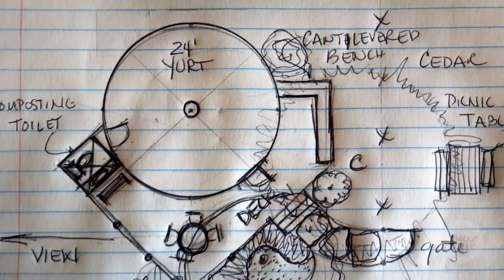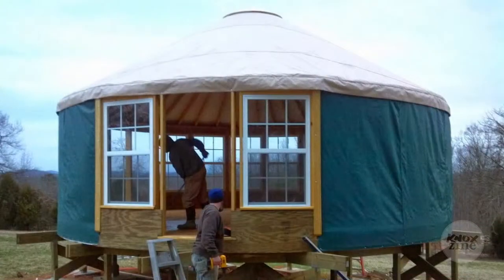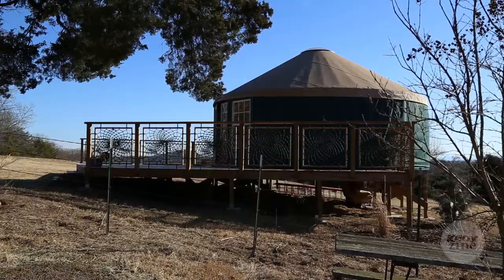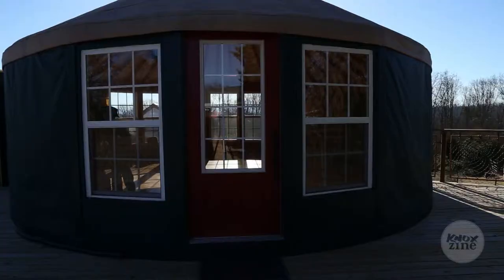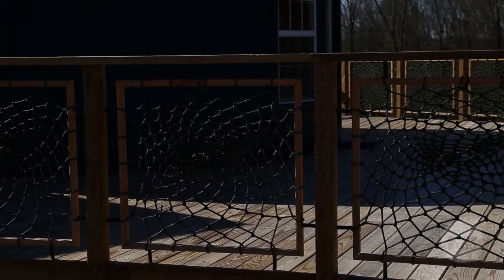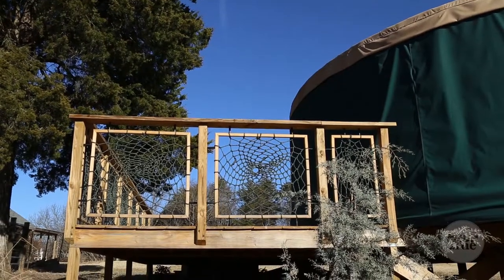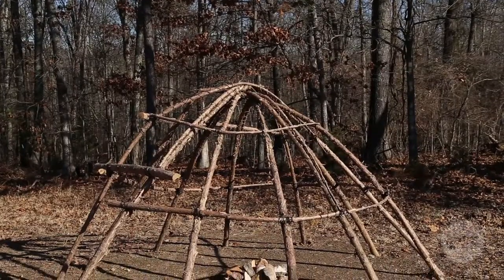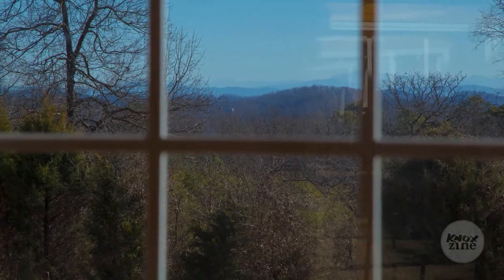KNOXzine: Buckeye Farm Retreat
Jeanne Lane describes her custom yurt, which she uses for yoga and spiritual retreats.